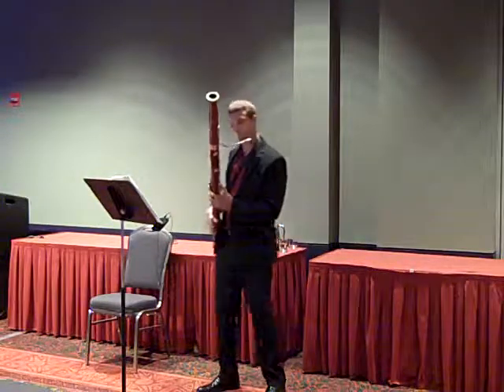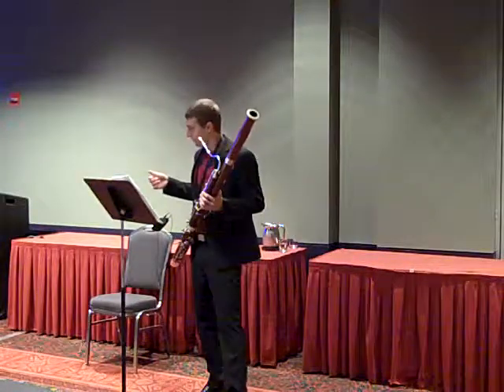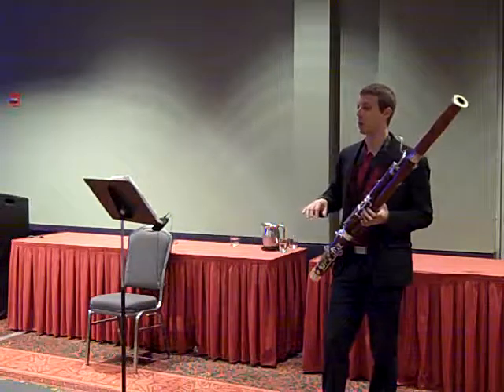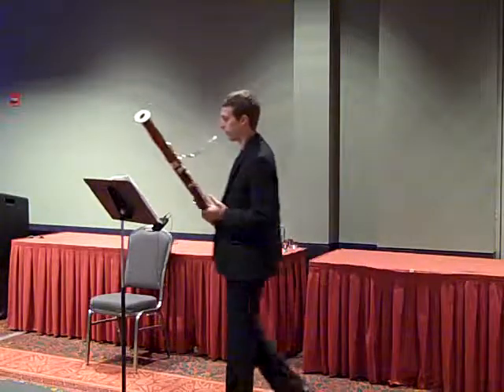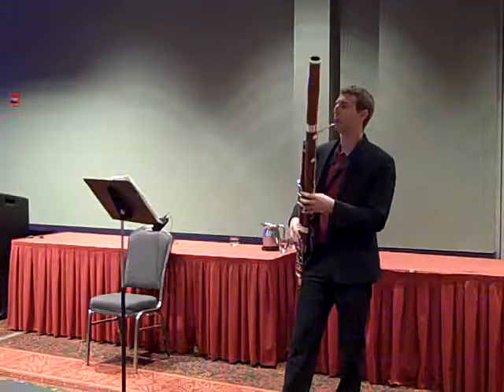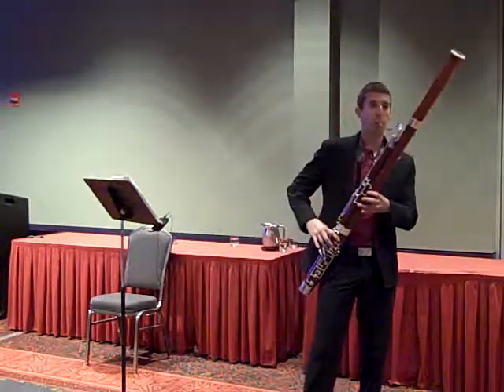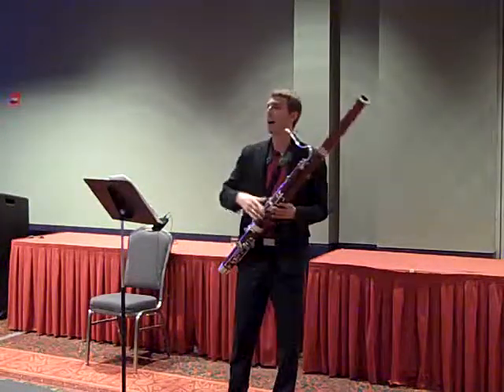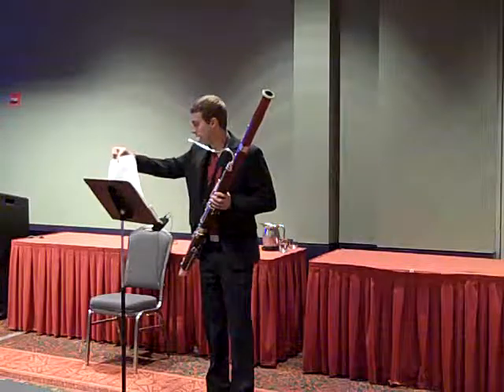ATSSB All-State Bassoon (Year D) 5